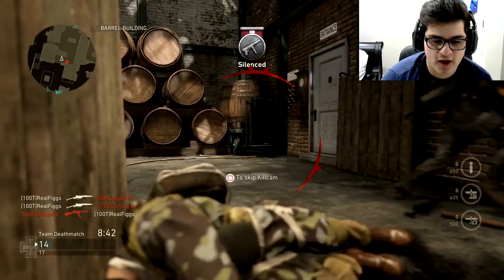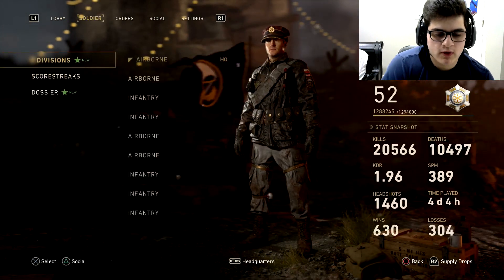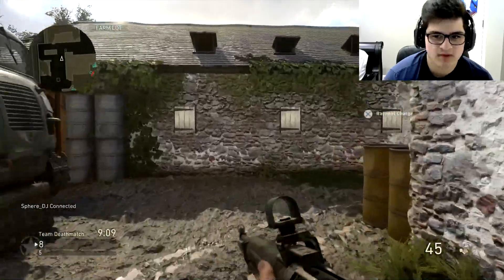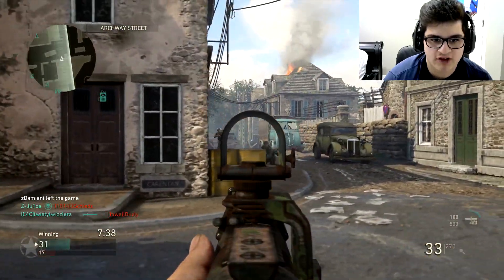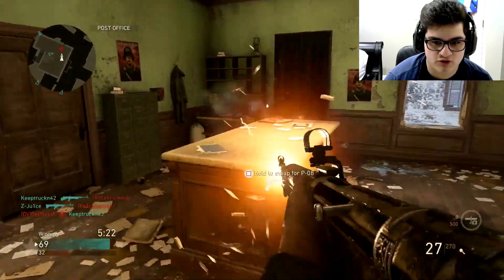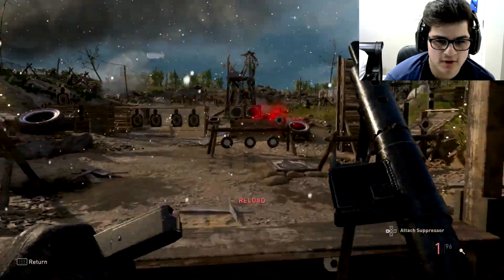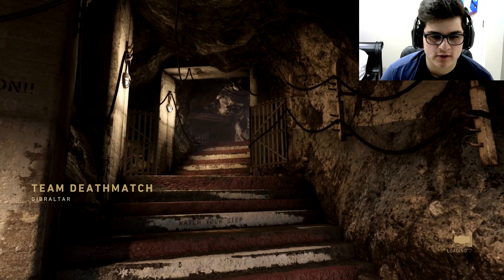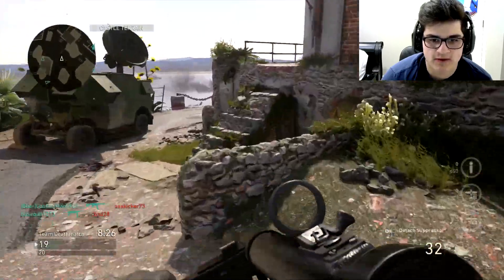I UNLOCKED The "STEN" SMG For FREE In COD WW2!! COD WW2 How To Unlock DLC WEAPONS For Free!!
I UNLOCKED The "STEN" SMG For FREE In COD WW2!!  COD WW2 How To Unlock DLC WEAPONS For Free!!  The Daily contract was to complete 50 matches of cod ww2 and you can unlock the sten smg for free.  Everyday, cod ww2 will roll out with new contracts giving you the chance to get the new dlc weapon for free.  I UNLOCKED The STEN SMG For FREE In COD WW2!!  COD WW2 How To Unlock DLC WEAPONS For Free!!

GO check out goblins from mars for sick music!!